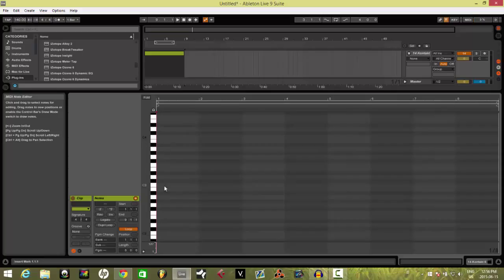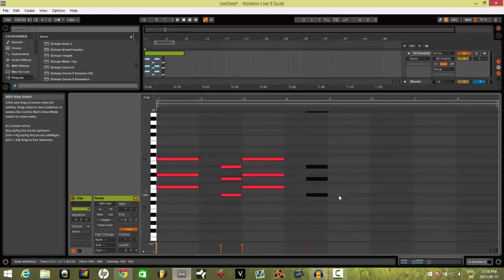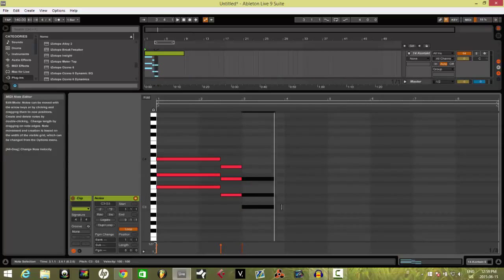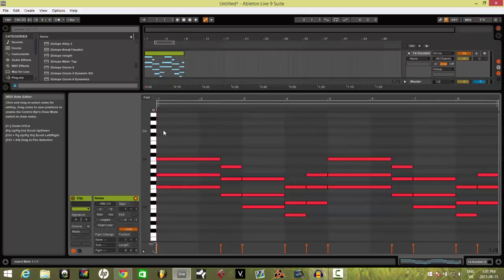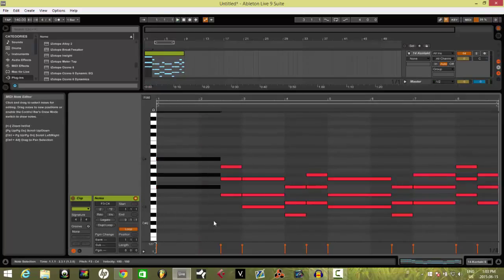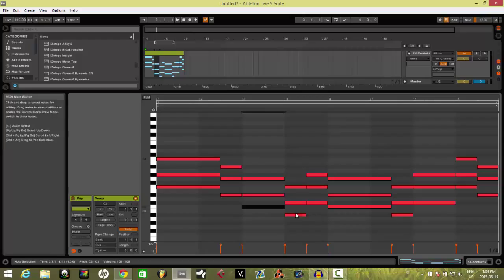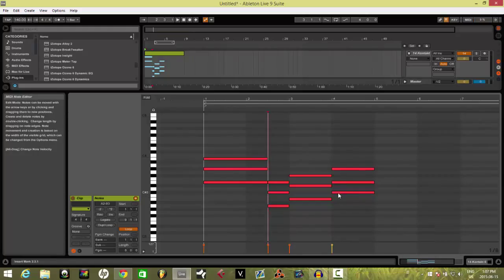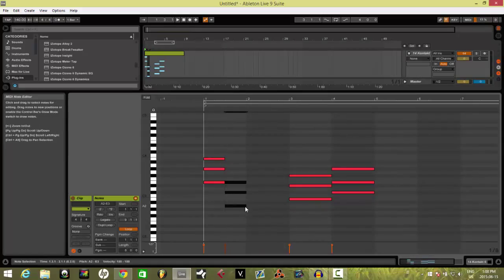Music Theory Tutorial Episode 2 - How to Make Chords & Chord Progressions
Here's the second episode of my music theory tutorial series. In this episode I teach you how to make chords and simple chord progressions, enjoy! :)